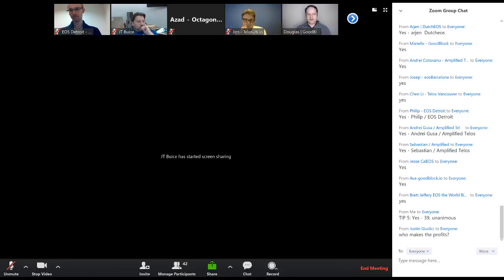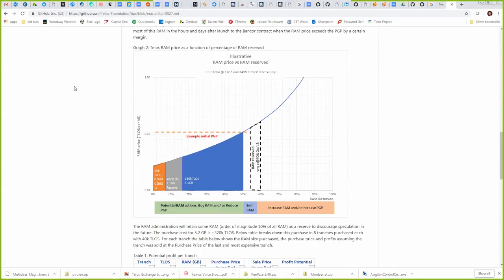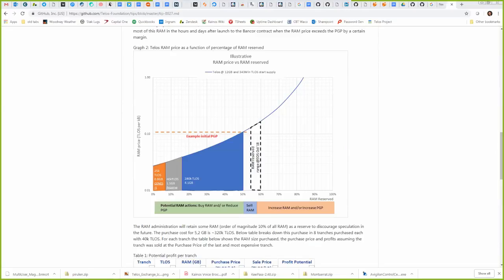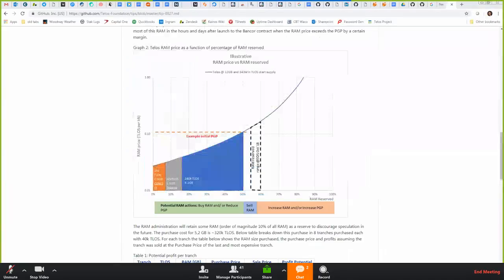Telos Contributors Call | October 23, 2018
The October 23th meeting of the Telos Blockchain Network contributors focused primarily on TIPs (Telos Improvement Proposals) that have been recently introduced.

Vote Results:

‘Shall the Telos Contributors Group adopt TIP-3’  (a “Yes” vote is to adopt. Please vote: YES, NO, or ABSTAIN)
Total number of votes 33
Total required ⅔+1 = 23
Yes - 27, Abstain - 6, No - 0
TIP 3 achieved the required number of votes, motion passed

‘Shall the Telos Contributors Group adopt TIP-0005’  (a “Yes” vote is to adopt. Please vote: YES, NO, or ABSTAIN)
Total number of votes 39
Total required ⅔+1 = 27
Yes - 39, Abstain - 0, No - 0
TIP 5 achieved the required number of votes, motion passed

‘Shall the Telos Contributors Group adopt TIP-27’  (a “Yes” vote is to adopt. Please vote: YES, NO, or ABSTAIN)
Total number of votes 35
Total required ⅔+1 = 24
Yes - 20, Abstain -11 , No -4
TIP 27  did not achieved the required number of votes, motion defeated

TIP 29 - Was withdrawn by the author and therefore no vote was taken
Join the Telos conversation and get more info!